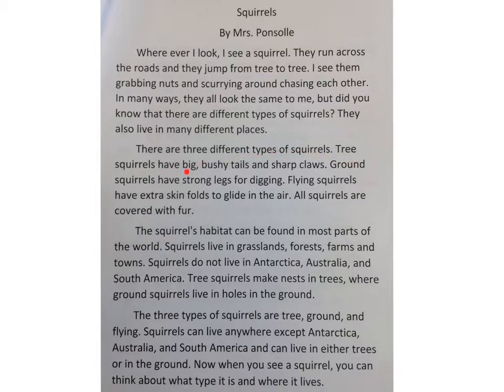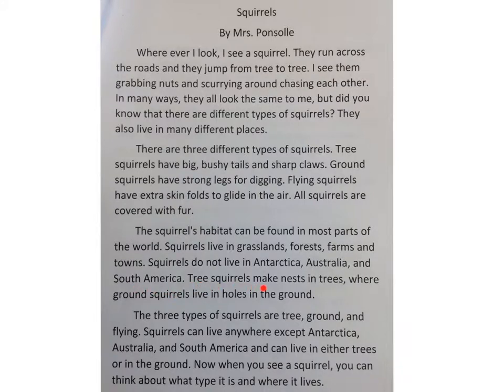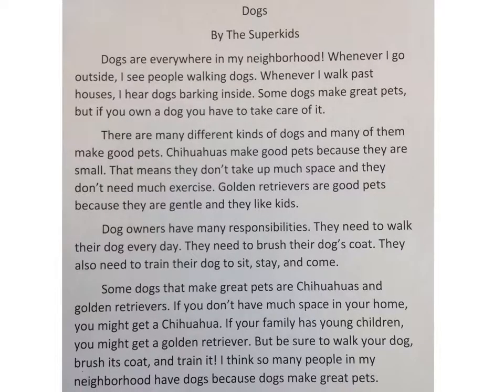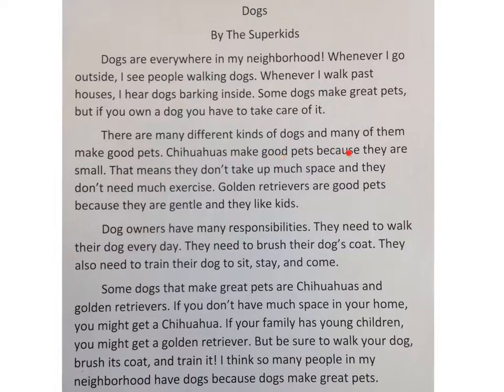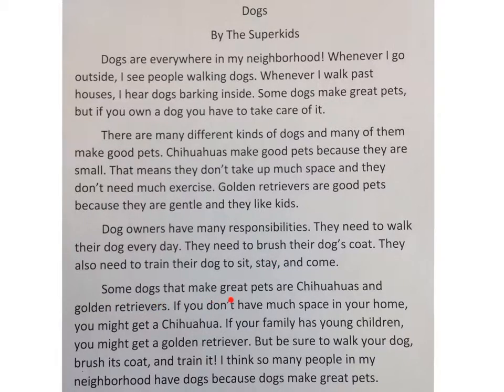Thinking About Research Reports